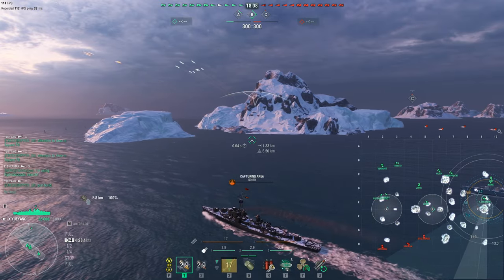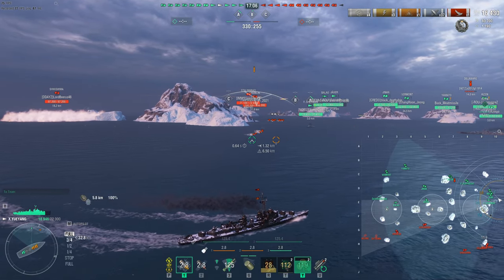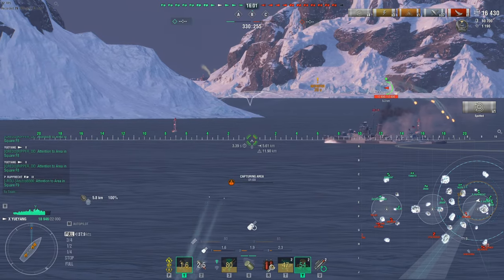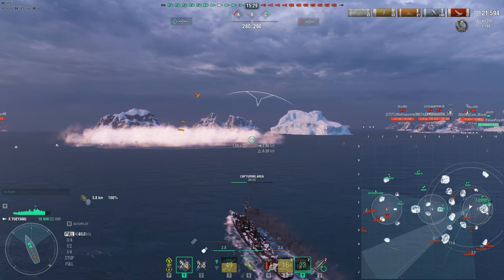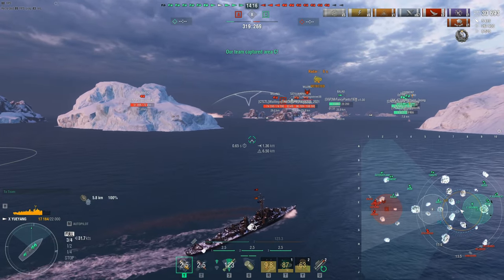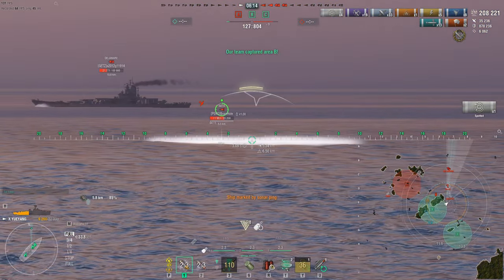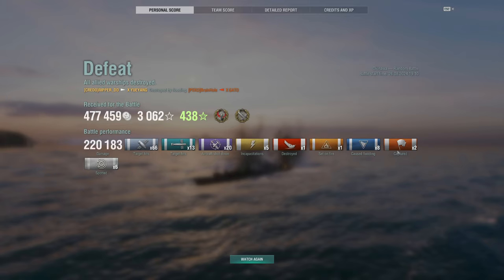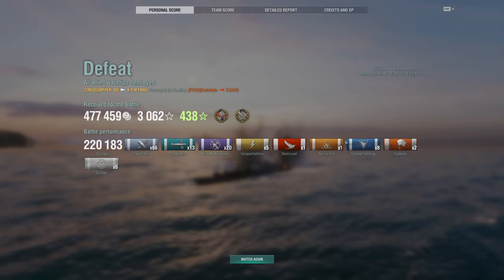Is Yeuyang better than Gearing, a cheap Smaland?